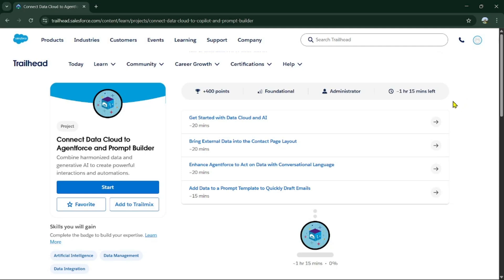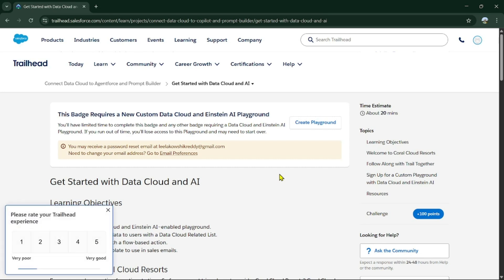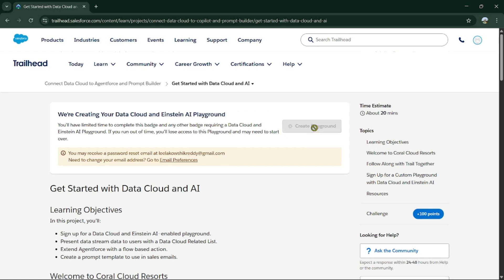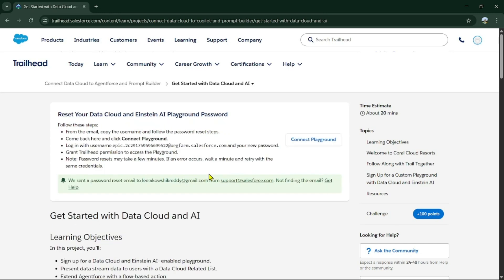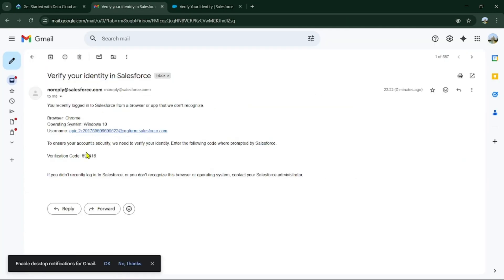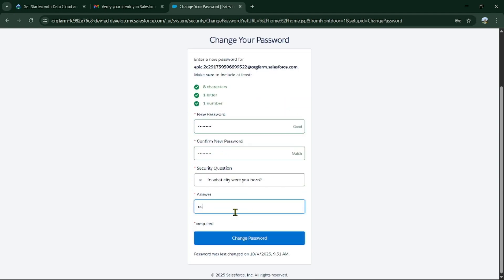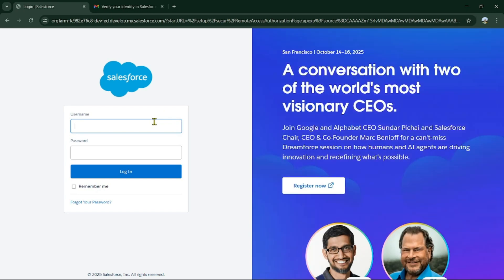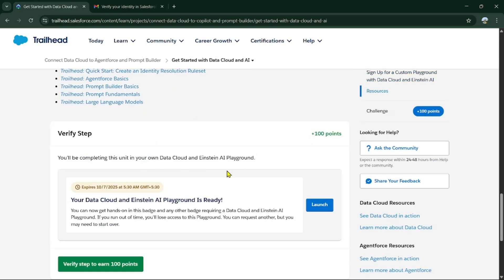Get Started with Data Cloud and AI | Connect Data Cloud to Agentforce | Salesforce